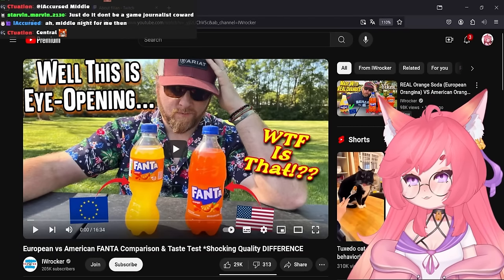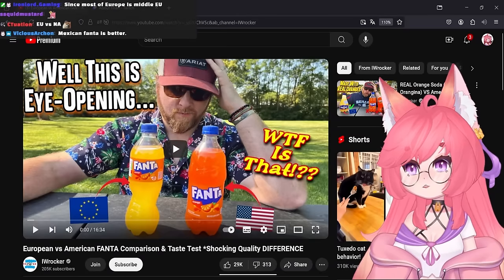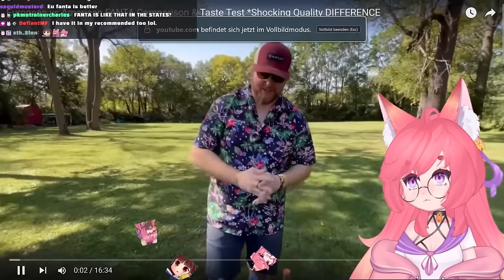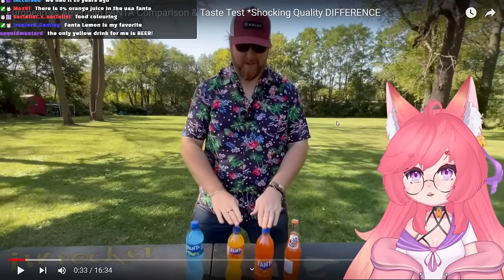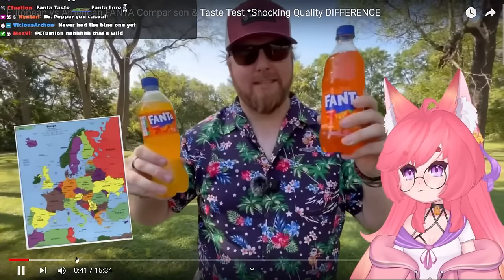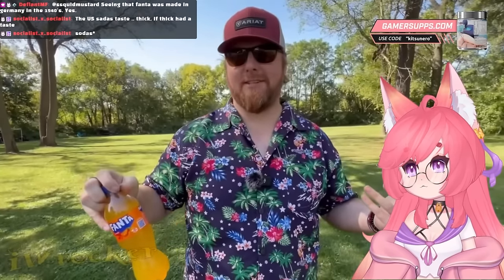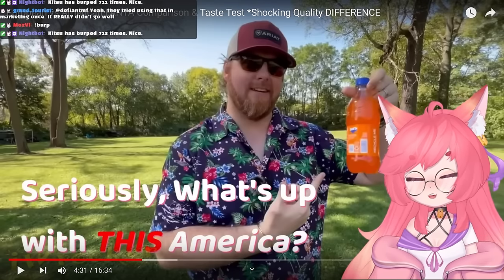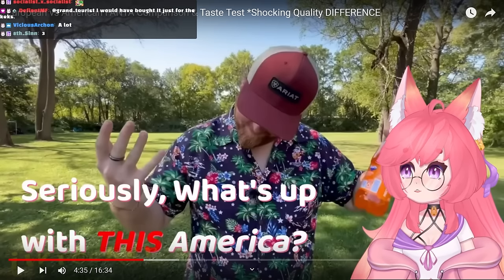AMERICAN FANTA TASTES DIFFERENT? American VS European Fanta | React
I stream regularly on Twitch, join and catch the reactions live and add to the coverversation live on stream!

European vs American FANTA Comparison & Taste Test *Shocking Quality DIFFERENCE

Edited by: @beedfreacts